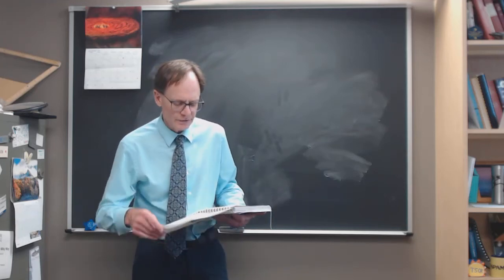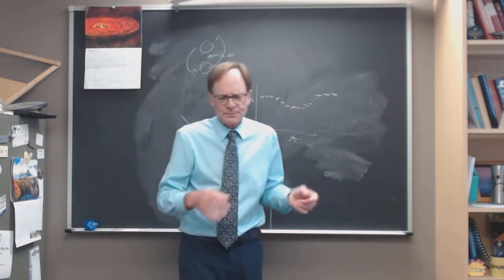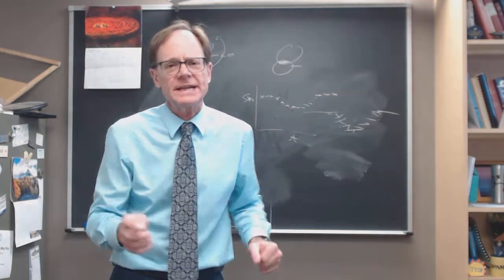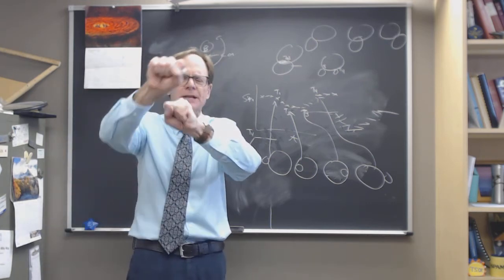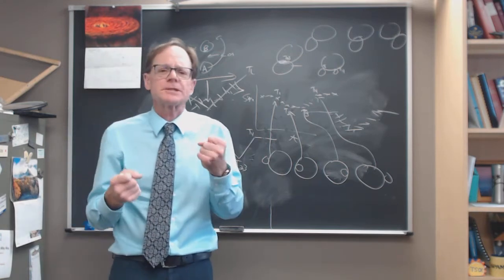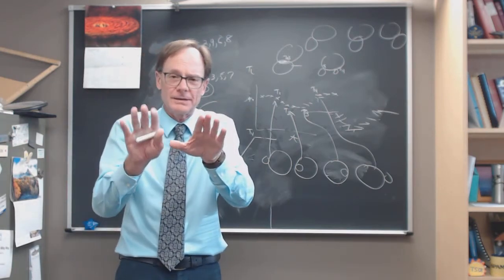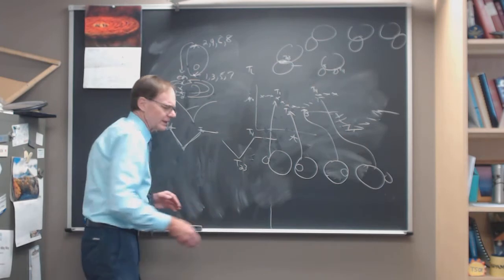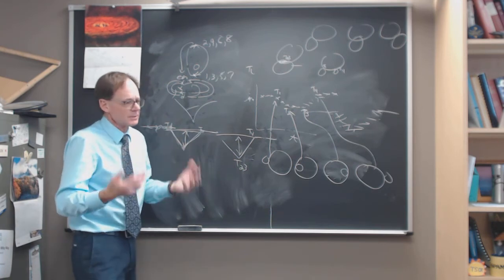Exercise 23 Finding the Period of an Eclipsing Binary Star System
An introduction to Exercise 23 from the astronomy lab book Astronomers as Observers and Experimenters